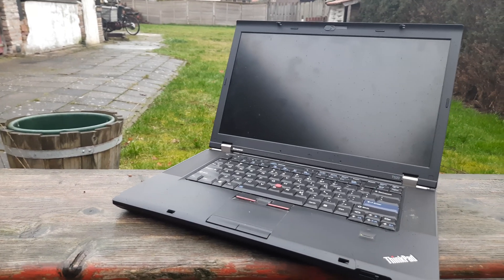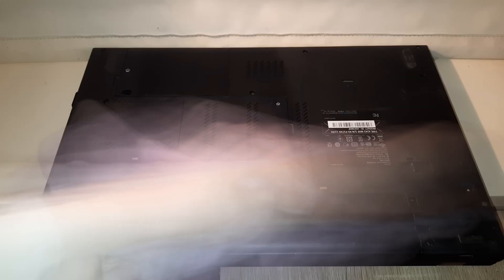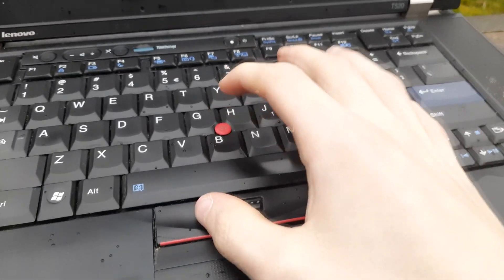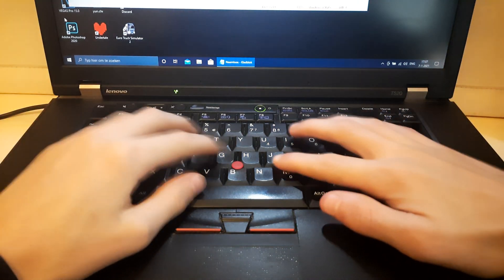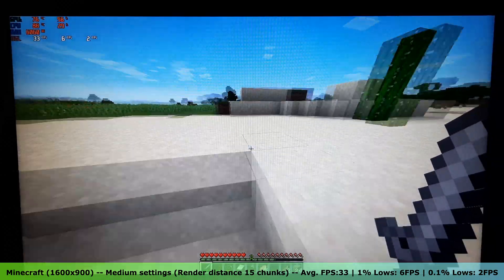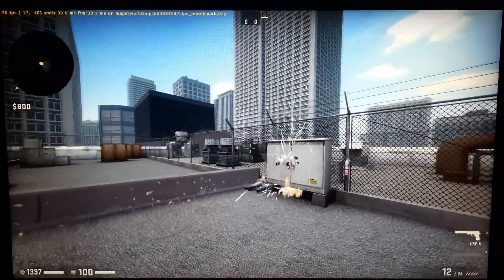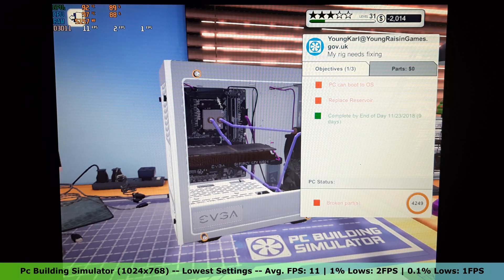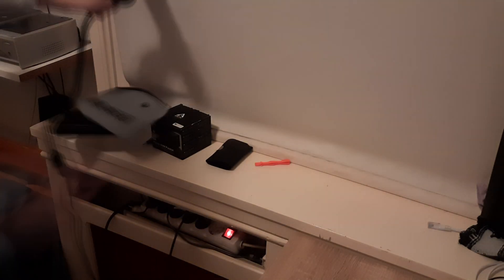This thinkpad cost me $50, how usable is it? - A review of the Lenovo Thinkpad T520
In this video, I test the Lenovo Thinkpad T520, a laptop that was released back in 2011. I'll be testing how good the Lenovo Thinkpad T520 runs games like Minecraft, Roblox and Fortnite. My model has the Intel Core i5-2540M, 8GB of DDR3 RAM, a 120GB Samsung 840SSD, and an Nvidia NVS 4200M. Let’s find out what this laptop can still do in the current year!

Timestamps:
00:00 - Intro
00:45 - Replacing RAM/SSD
01:30 - Cleaning the laptop
01:45 - Booting up the laptop
02:15 - Laptop Hinge
02:30 - Ports on this laptop
03:07 - Trackpoint
03:18 - Dedicated volume controls
03:25 - ThinkLight
03:49 - Fingerprint scanner
04:00 - Trackpad
04:10 - Keyboard
04:30 - Extra LEDs
04:38 - Keyboard test
05:11 - Testing Youtube
05:35 - Userbenchmark
05:55 - Heaven
06:06 - Minecraft
06:33 - Roblox
06:56 - Freddy Fazbears Pizzaria Simulator
07:09 - Euro Truck Simulator 2
07:34 - Bus Simulator 12
07:59 - CSGO
08:15 - BeamNG Drive
08:44 - Bus Simulator 16
09:15 - Pc Building Simulator
09:43 - Fortnite
10:12 - Testing the battery
10:35 - Final opinion
11:19 - Outro

Games tested:
Minecraft
Roblox
Freddy Fazbears Pizzaria Simulator
CS:GO
BeamNG Drive
Fortnite

Gear used:
Camera: Galaxy M21

Pc Specs:
i5-2400
10GB DDR3
Gigabyte HD6970
ASRock B75 PRo3
C300 128GB
CM GX750 Bronze
Bitfenix Neos